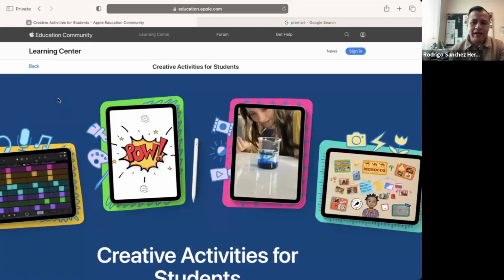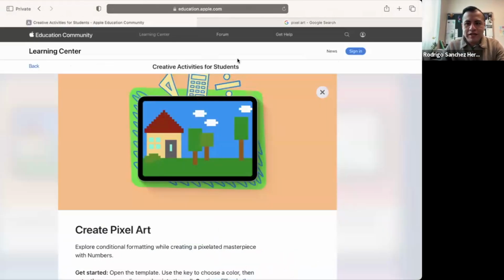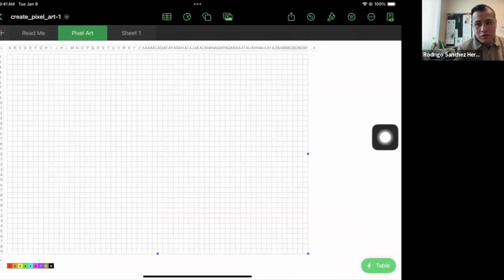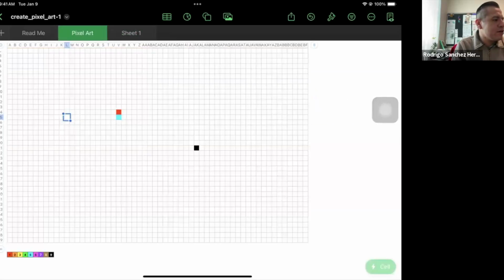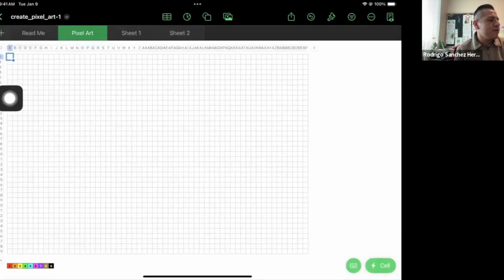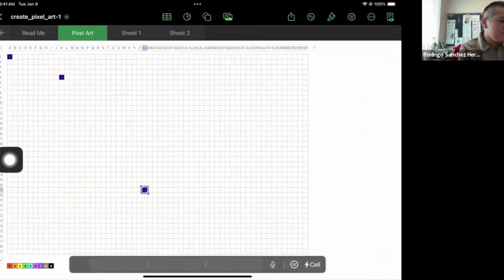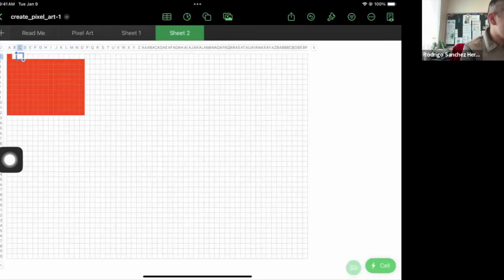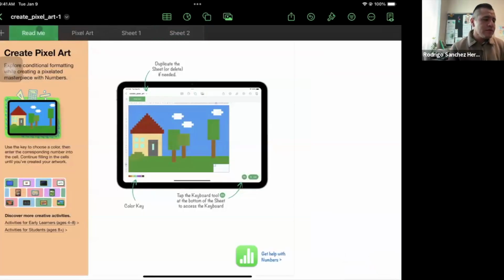Clovers CODE - 4-H Lunch and Learn - Pixel Art Using Numbers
This video shares how to use Apple Numbers to create pixel art is part of the Apple CEI program and is produced by Rutgers 4-H